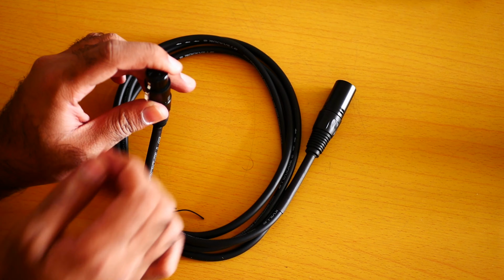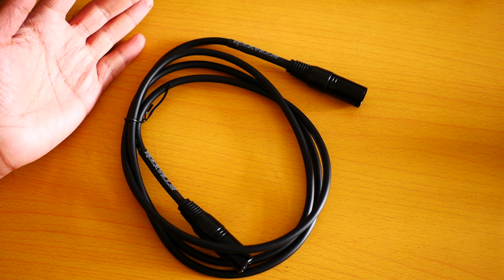Rockville RCXMB6-B Black 6' Male REAN XLR to 1/4'' TRS Balanced Cables Review & Unboxing!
Rockville XLR to 1/4 TRS Balanced Cables: Are you ready for the Rockville RCXMB6-B Black 6' Male REAN XLR to 1/4'' TRS Balanced Cables Review than you are on right place. I really love the Rockville XLR to 1/4 cables.

🎤Best Audio

💡Hyperfocus AudioBook